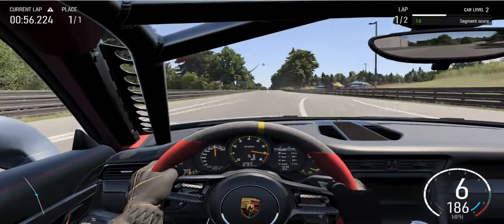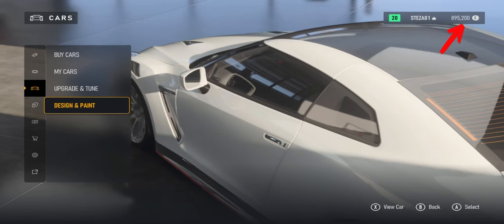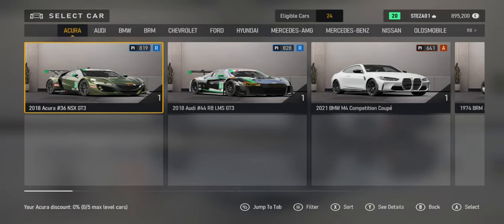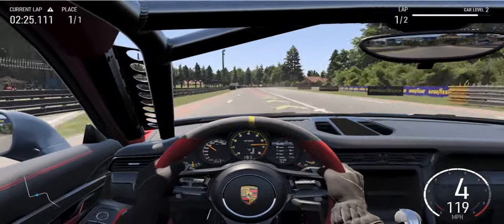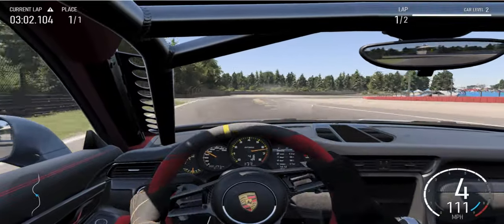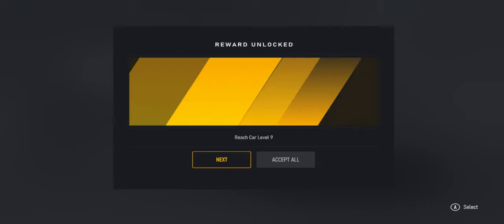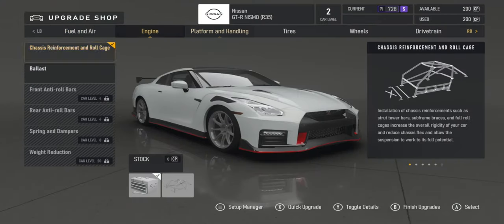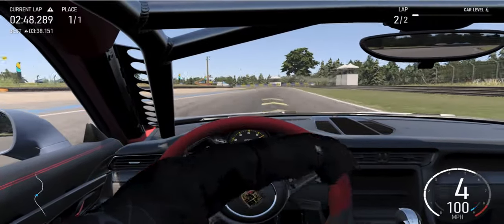Forza Motorsport - New Car Upgrade System EXPLAINED - Is it that BAD?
In todays video I'm going to be talking through the new car upgrade system (Car points) for the new Forza Motorsport. Recently its divided people and I wanted to take a bit of a deep dive into this new system, and try to look at it from both angles, but let me know your opinions on it!